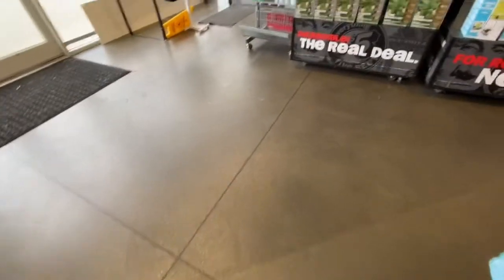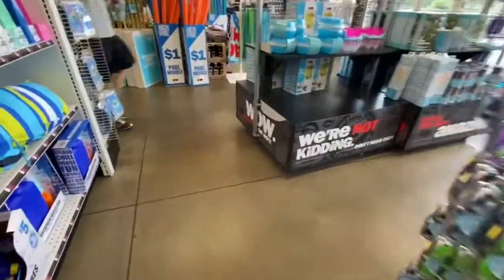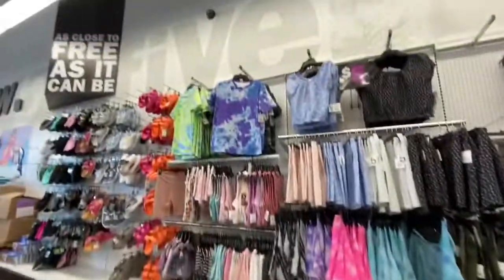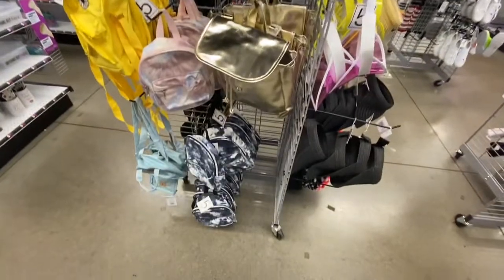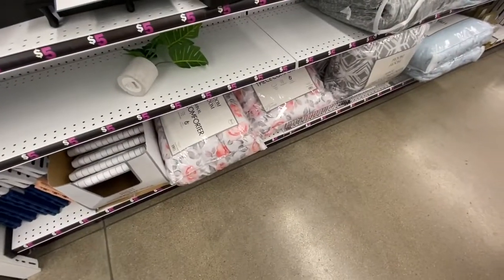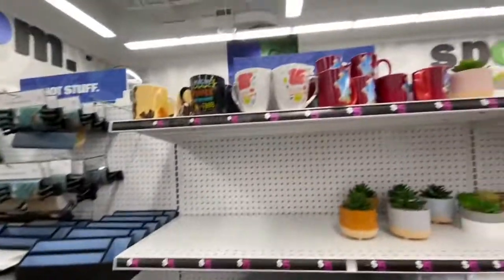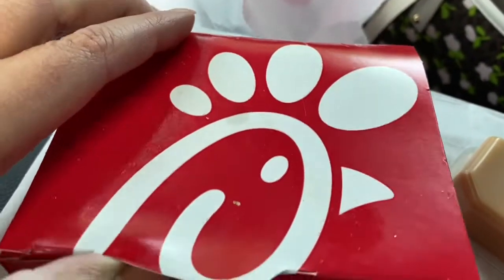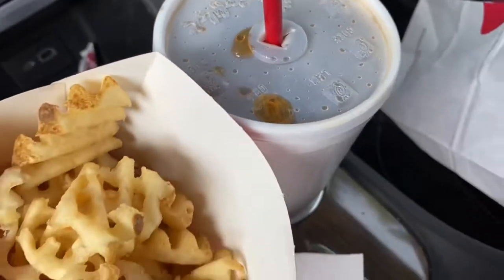FIVE BELOW SHOPPING FIVE BELOW SHOP WITH ME ROOM DECOR AND MORE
Five Below Shopping SUMMER 2021 Room Decor Shopping 2021 and more at 5 Below- Cheap room decor shopping at Five below, cute room decor Shopping at a FIVE BELOW, Clothes shopping at Five Below. Home Decor shopping at Five below and Room decor shopping at five below in this Five below shop with me. I WAS SHOPPING FOR FIDGETS AT FIVE BELOW. I SAW WHERE THERE WERE POP ITS AT FIVE BELOW SO I WENT FIDGET SHOPPING AT FIVE BELOW. My Five Below has restocked and I wanted to share the new items for room decor at 5 Below room decor was restocked so I went shopping at five below and saw some nice Home decor and room decor for cheap at five below. I saw wall wire lights at five below , pillows at five below, galaxy projector at five below ,blankets and sheet sets at five below, pictures of all kinds at five below and much more! I hope you get some super cute Room Decor ideas and Home decor Ideas in this five below and Spring shopping ideas at Five Below.